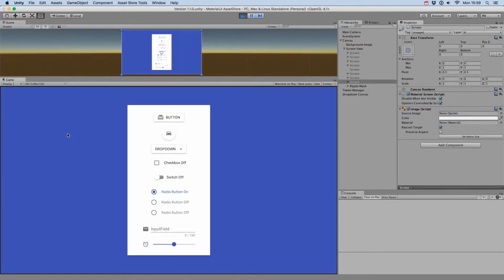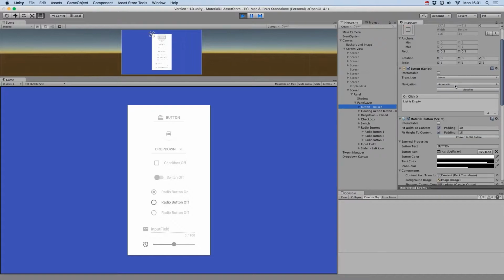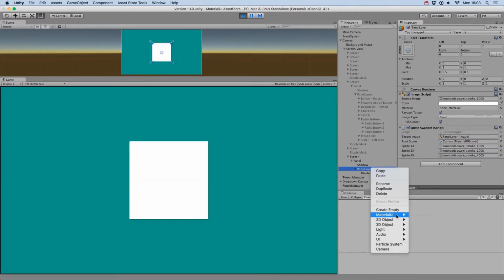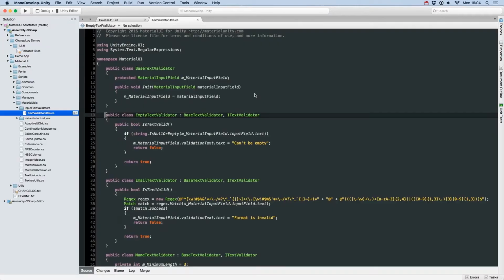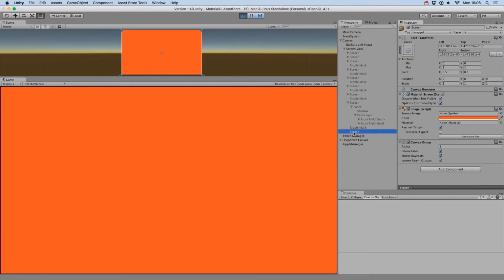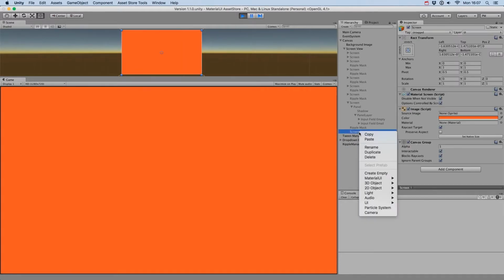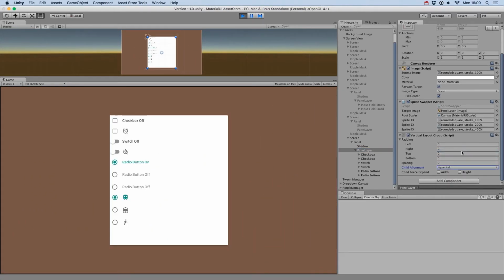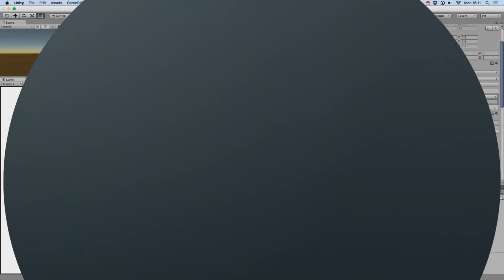MaterialUI Release - v1.1.0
Create beautiful games and applications with MaterialUI for Unity, a meticulously-crafted tool that allows you to easily utilize the bold and modern components of Google’s Material Design.